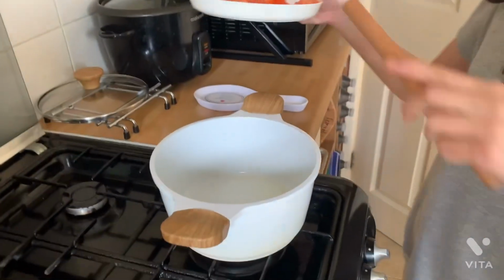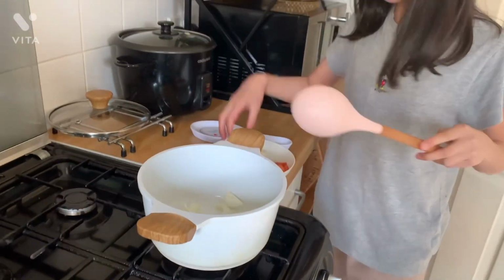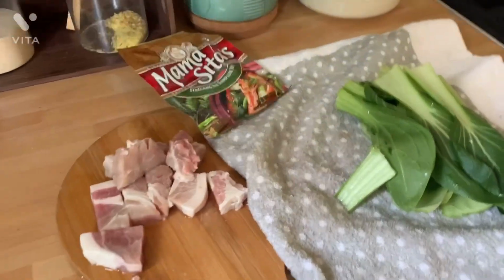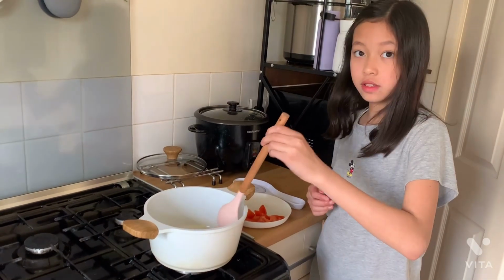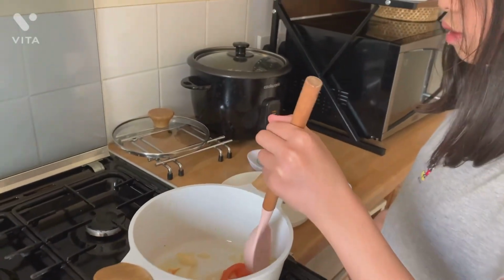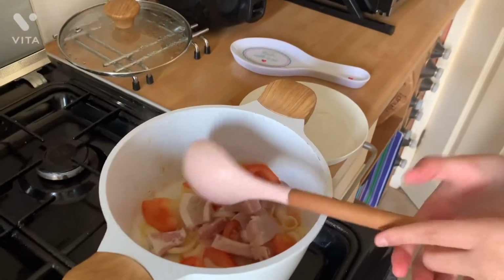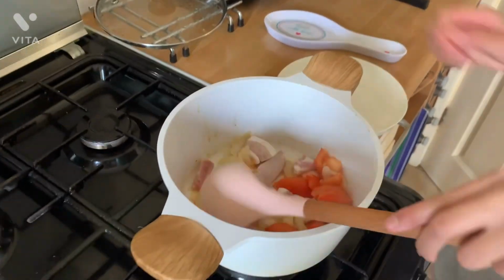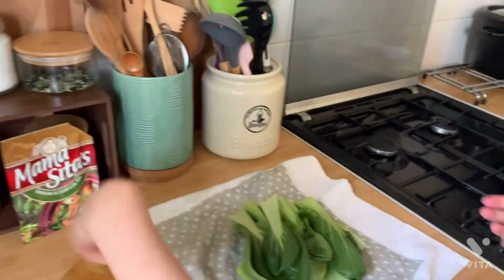Maia cooks sinigang/ a trip to lakeside park